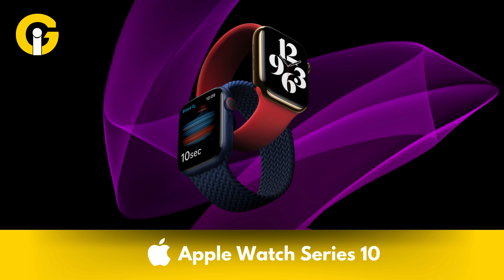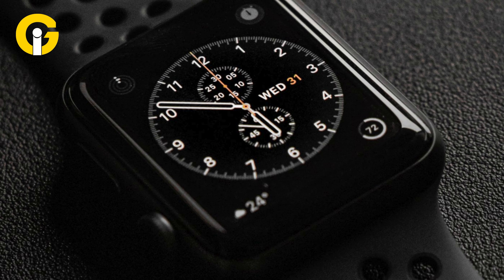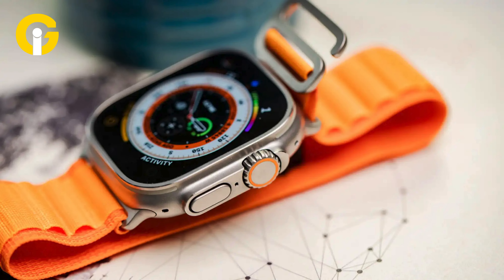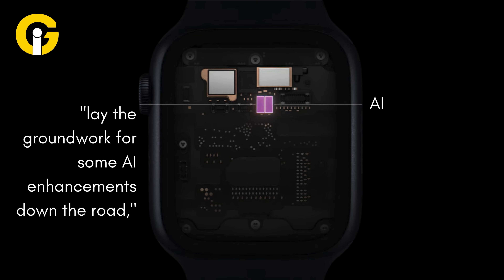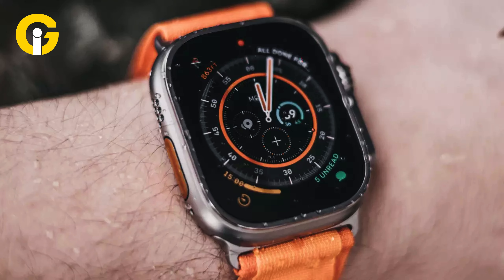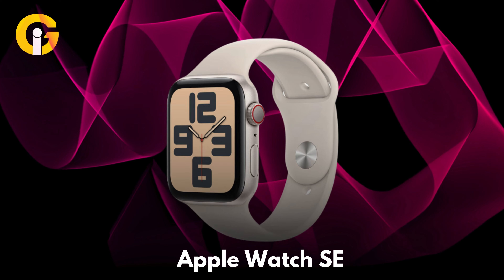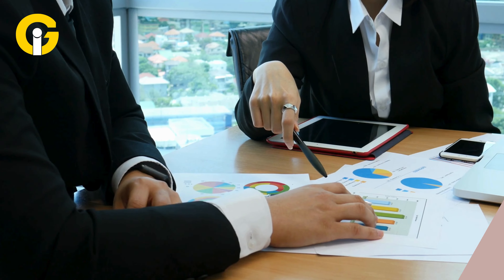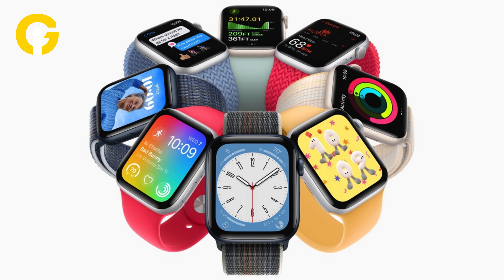Apple Watch 10 Leak: Massive Screen Change Coming?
According to reports, the Apple Watch Series 10 will replicate the Ultra's screen, but the company is struggling with its blood pressure monitor.
The Apple Watch Series 10 is just around the corner, and Ultra aficionados should be excited. In addition to an expanded, enhanced screen experience, there is rumors of a slimmer chassis and a new CPU, which promises a more responsive experience.